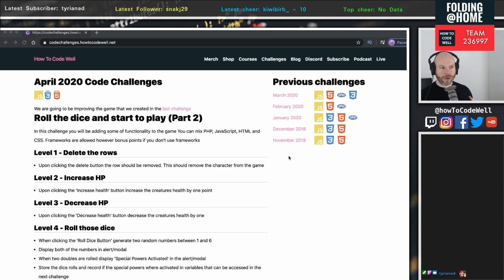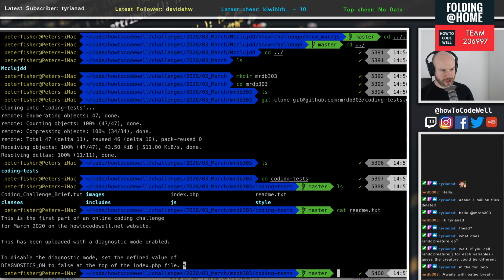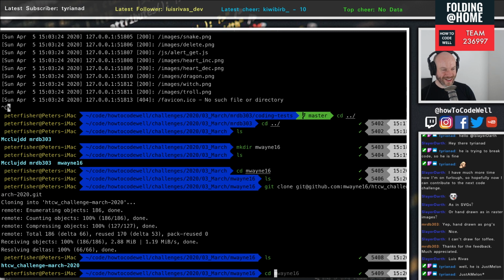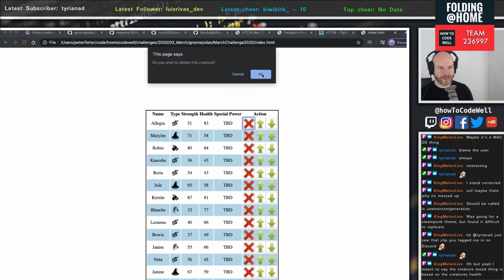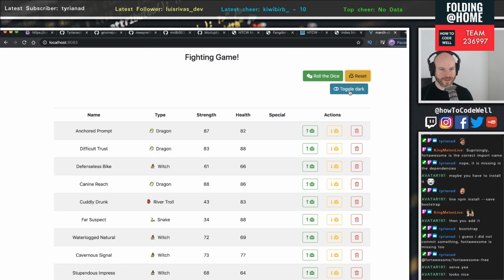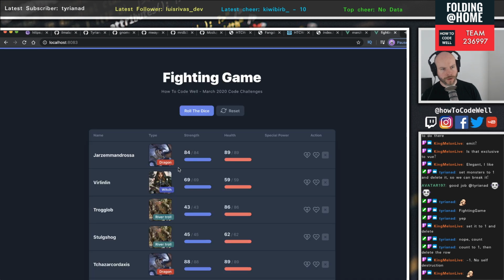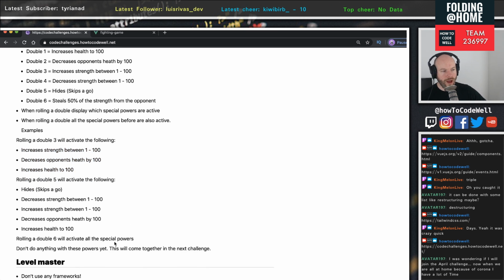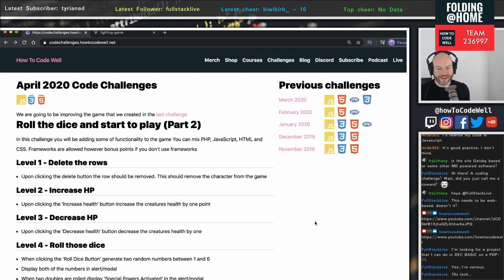March 2020 Code Challenge Review - Let's build a Javascript game